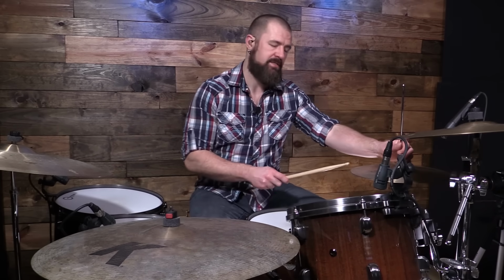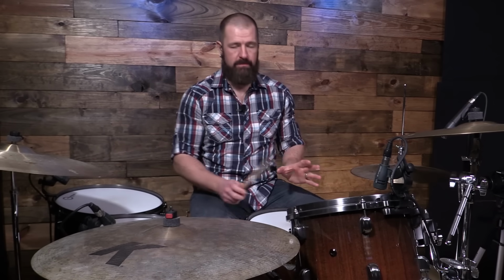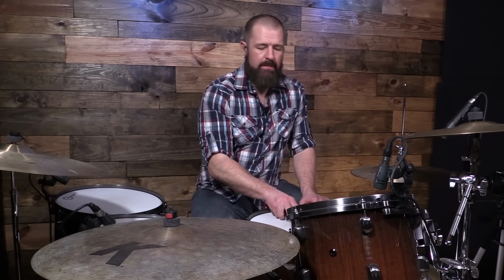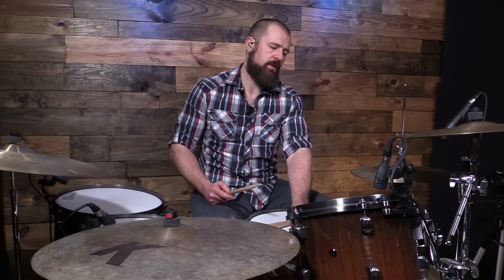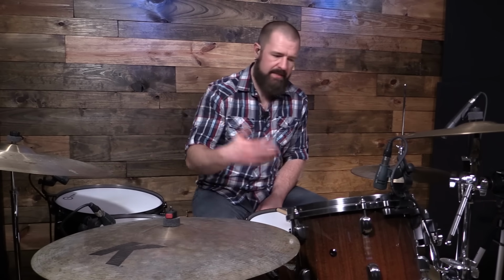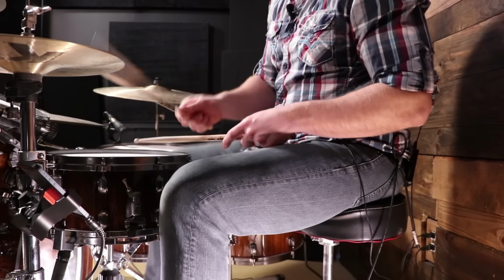3 Reggae Drum Beats Every Drummer Should Know | Reggae Drums | Stephen Taylor Drum Lesson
3 Reggae Drum Beats Every Drummer Should Know | Reggae Drums | Stephen Taylor Drum Lesson

This reggae drum lesson will focus on the top 3 reggae drum beats that I think every drummer should know.

These reggae drum beats will help you begin to play the style. The 3 that we focus on are the One Drop, Rockers, and Steppers.

Cymbal Setup From Left To Right:

All Zildjian

Hats:
16" EFX Crash on top
16" K Light Top Hat on bottom

18" Kerope Crash

22" K Custom Dark Complex Ride

22" Renaissance Ride

Drumheads:
Aquarian

Alclair In Ear Monitors